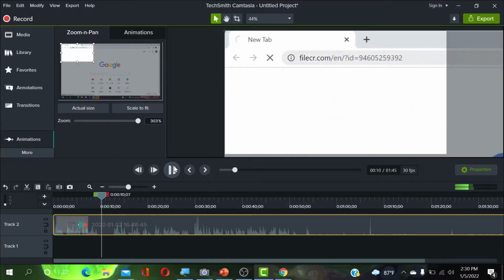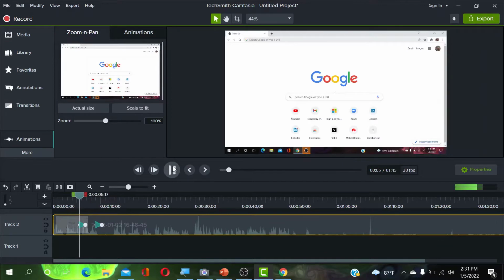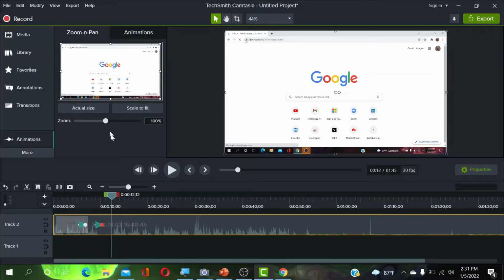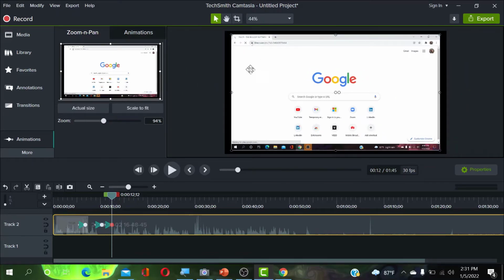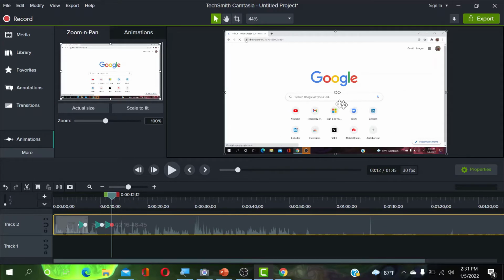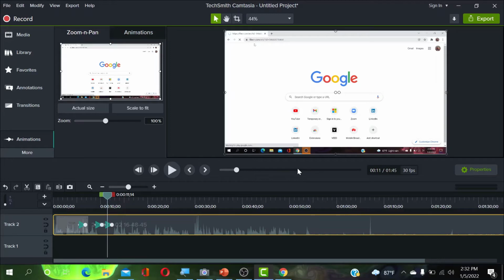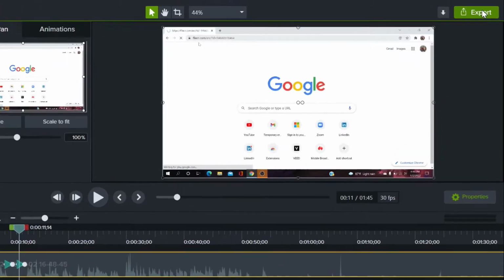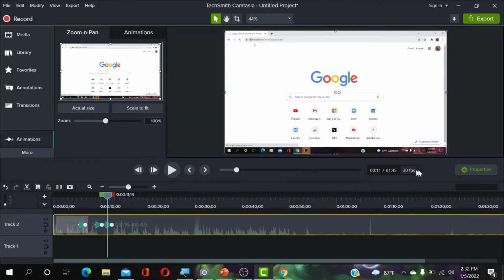Make video interestung with zoom pan effect camtasia how to zoom in and out,cam,crazy family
In this tutorial, I will show you how to add zoom and pan animation effect using Camtasia. This is an amazing feature of TechSmith's Camtasia for making training videos.